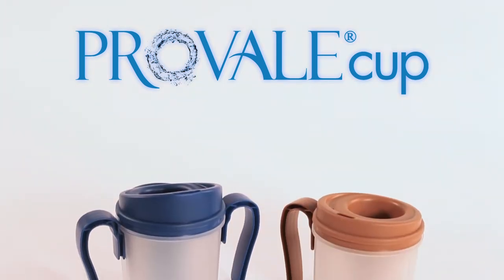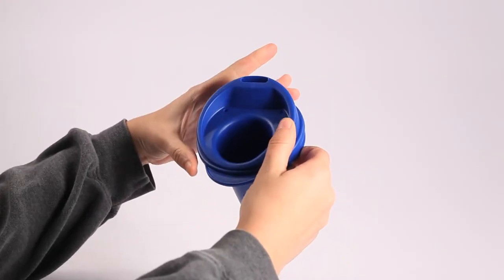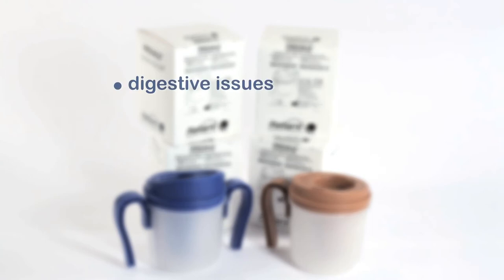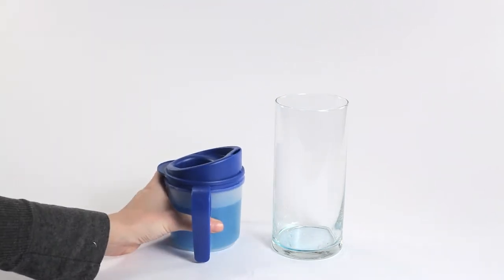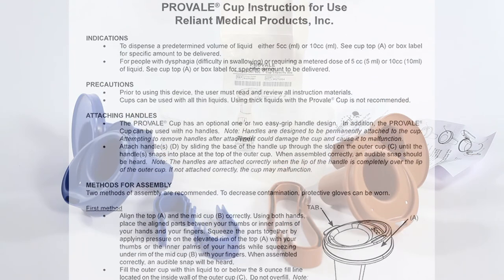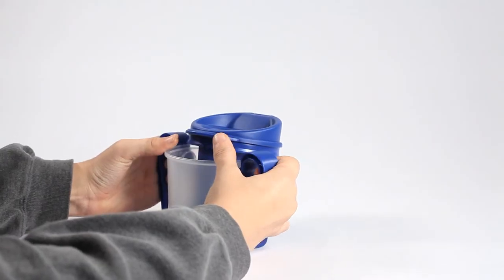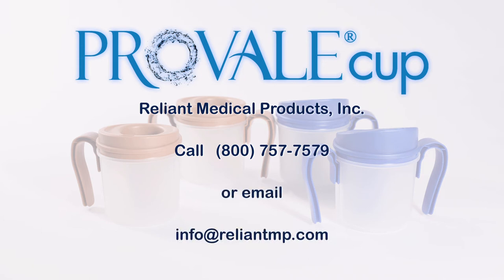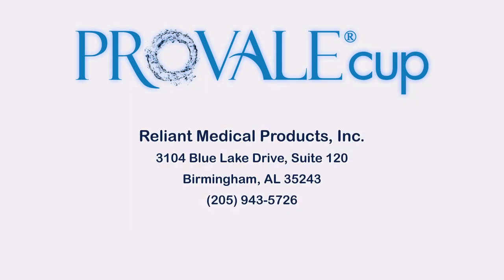Introducing the Provale® Cup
The Provale® Cup is a Limited Flow Cup for the delivery of thin liquids. Simply by tipping the Provale® Cup in a normal drinking motion, the cup delivers Small Sips™ (5cc, one teaspoon, or 10cc two teaspoons depending on Cup model). By returning the Cup to its upright position, the chamber is refilled and ready to deliver another Small Swallow®. This repetitive, normal drinking motion encourages normal drinking habits and may allow for more patient independence.

Provale® cups can be ordered individually or by the case. A case contains six (6) cups. Mixed cases (multiple Cup models) can also be ordered. Order in case quantities and save on Cup cost as well as freight charges.